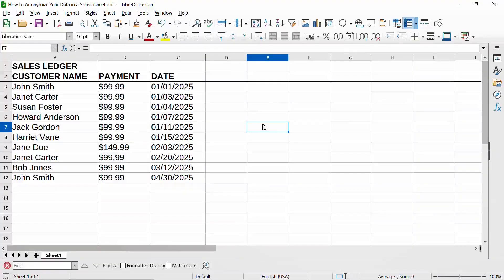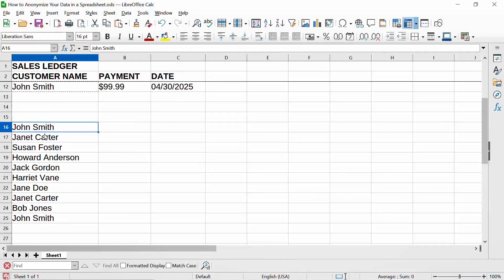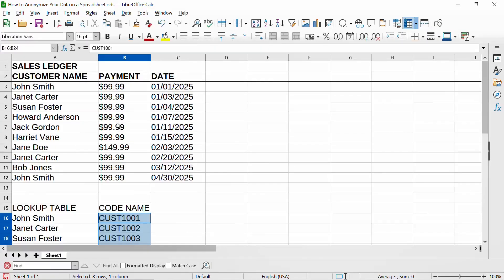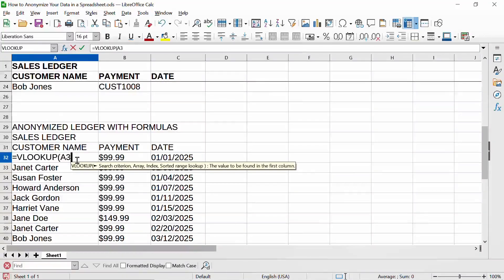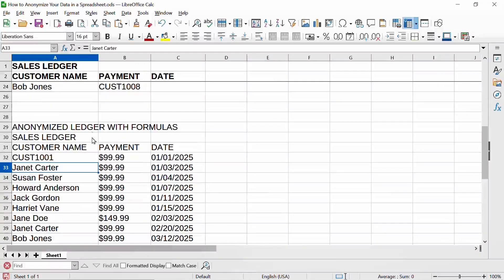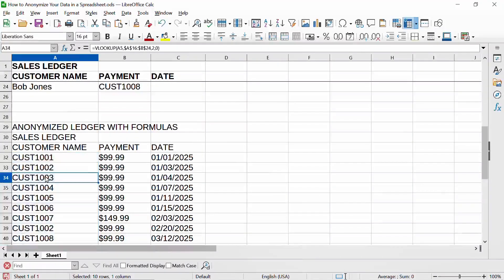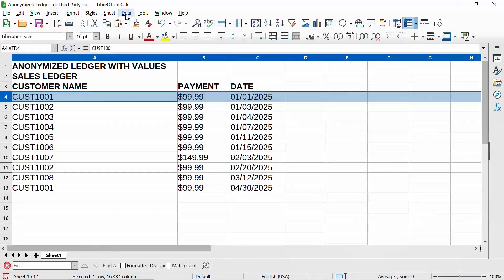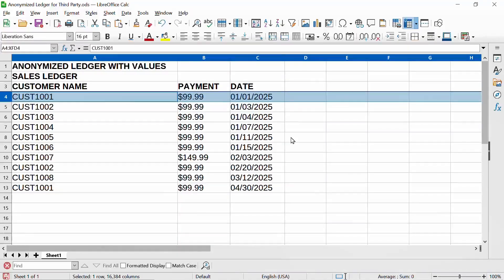How to Anonymize Your Data in a Spreadsheet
Thirteen minute video on how to anonymize your data in a spreadsheet using customer names in a fictitious sales ledger as the example with LibreOffice Calc -- a free, open source spreadsheet program similar to Microsoft Excel.  LibreOffice Calc has many of the features, functions, and user interface elements of Excel, but has some differences.